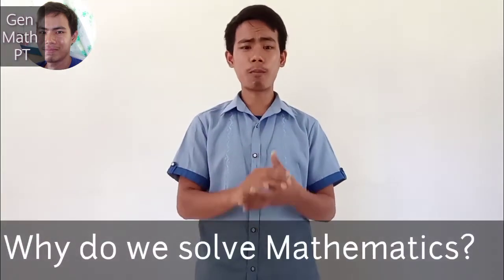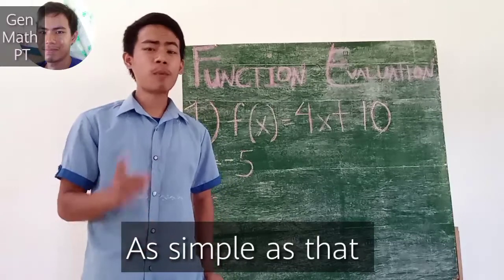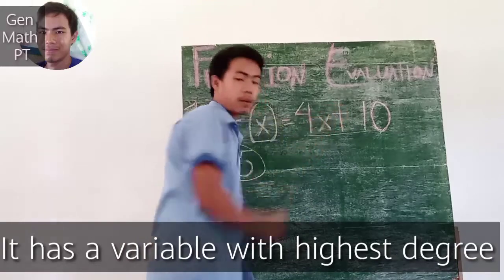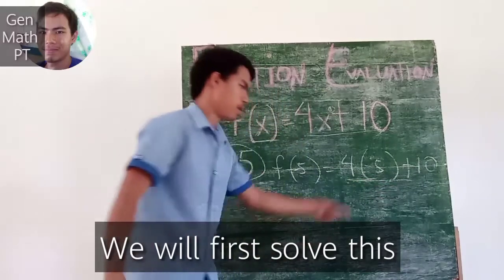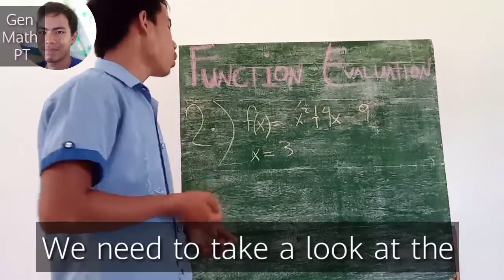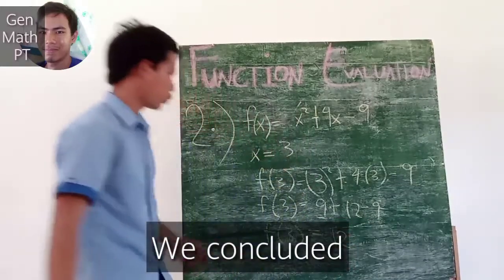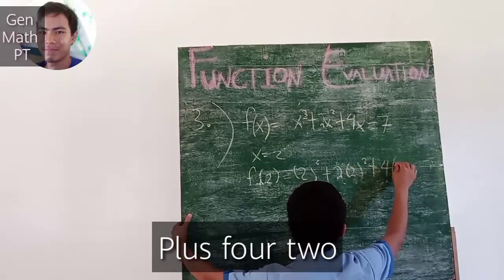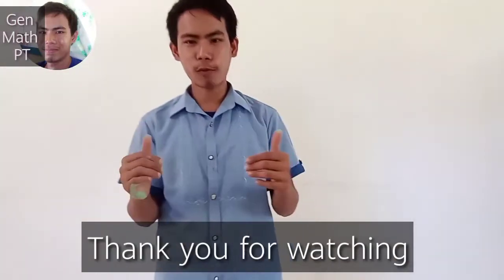HOW TO EVALUATE FUNCTION? (Math Performance Task)} Kuya Juan1 TV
this video explain how to classify and evaluate finction...